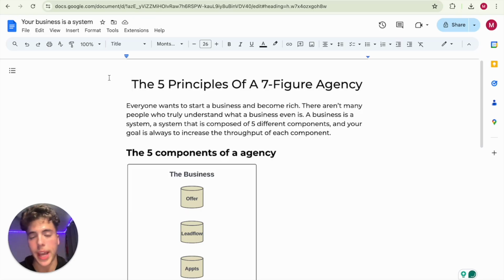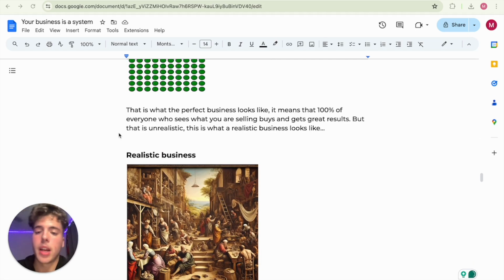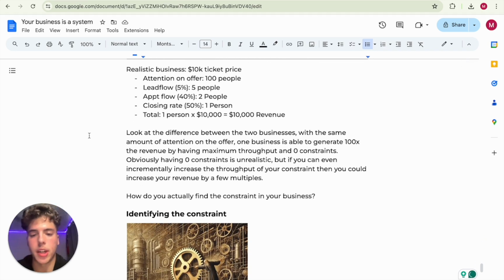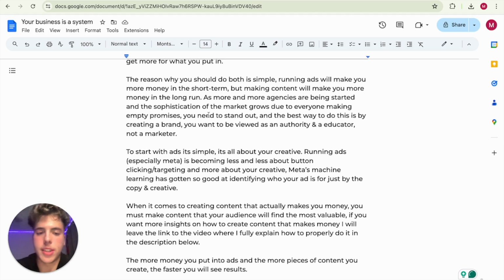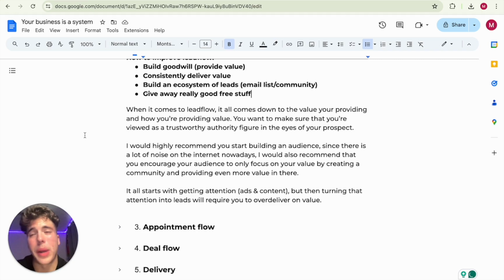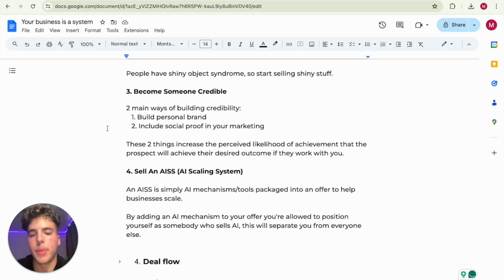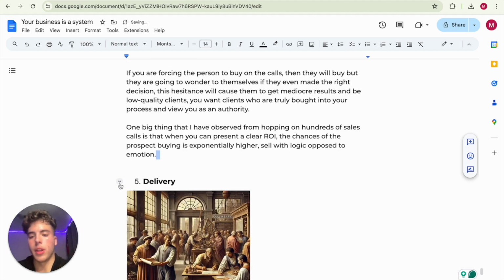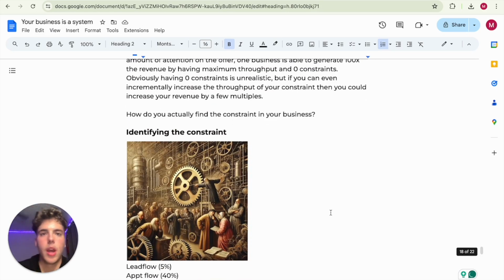How I went from $0-$10K in 5-steps (SMMA)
Ready to scale your business by licensing our DFY AI Content System?